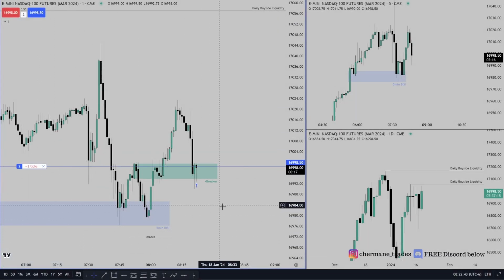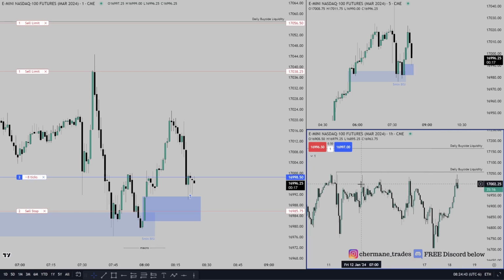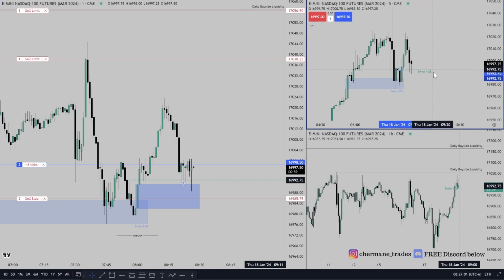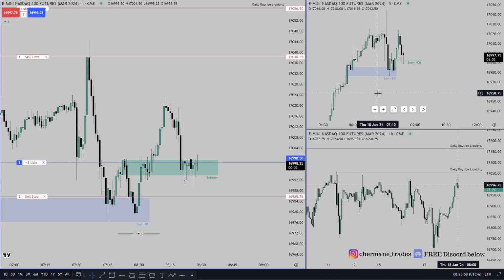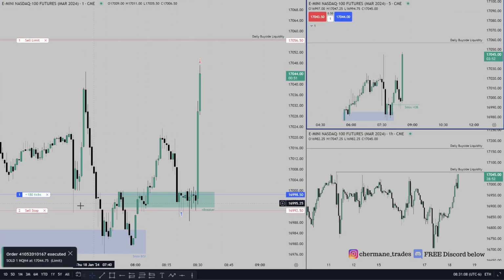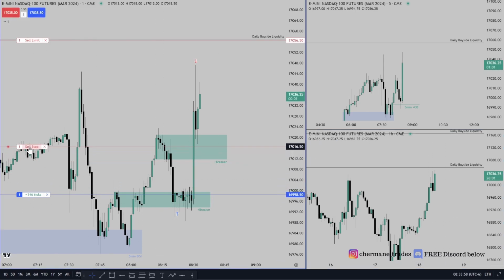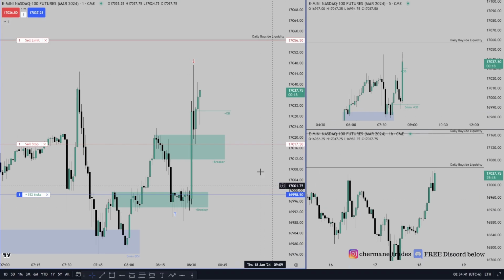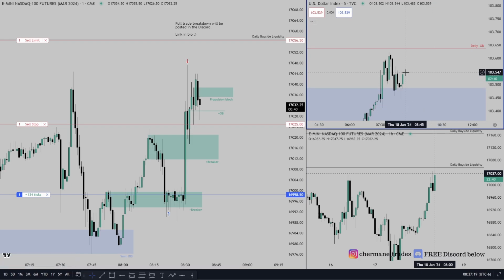Emini Nasdaq Trade Walkthrough - Breaker Entries and Stop Loss Management (ICT Concepts)